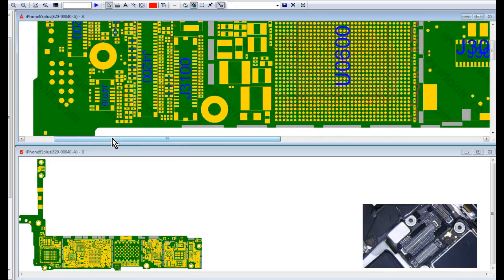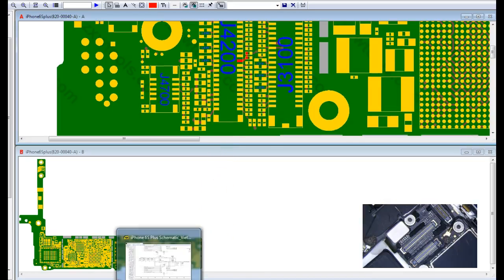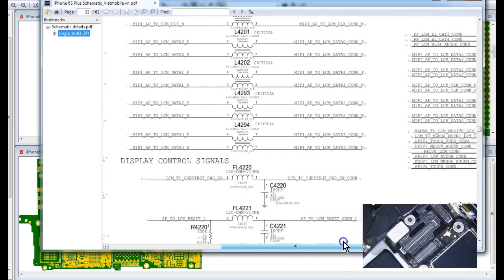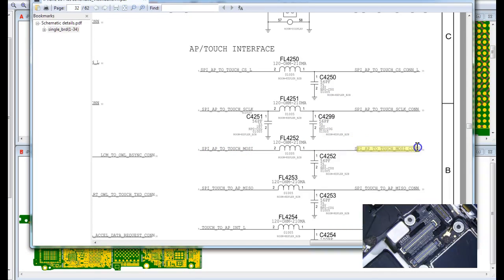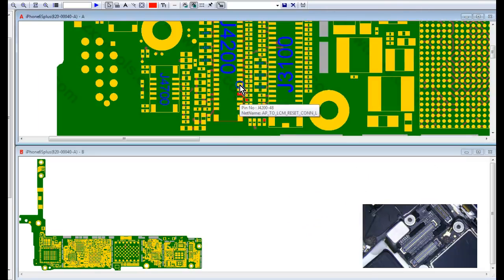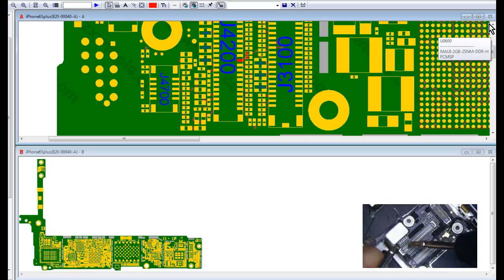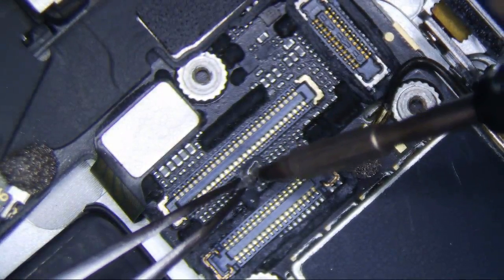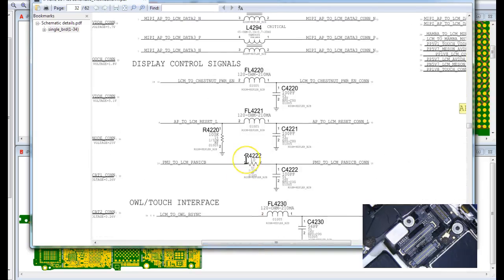iPhone 6S Plus No Touch After Screen Repair